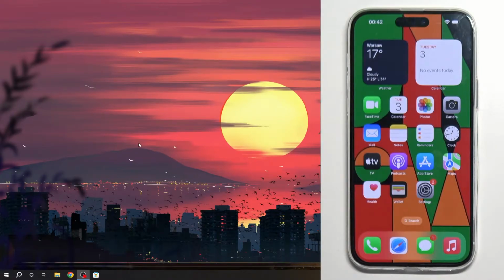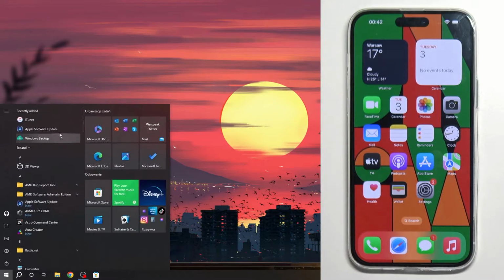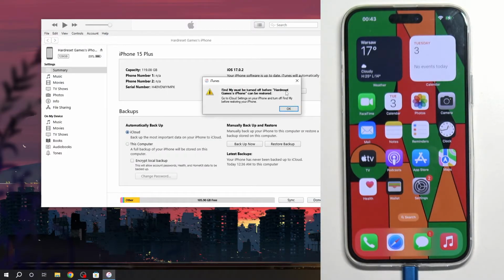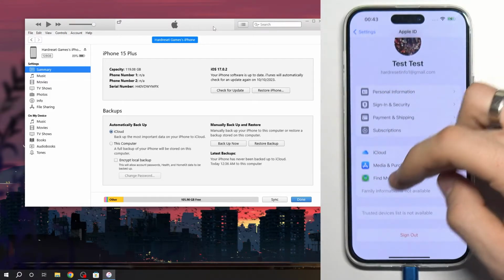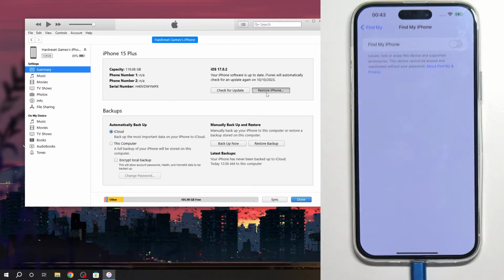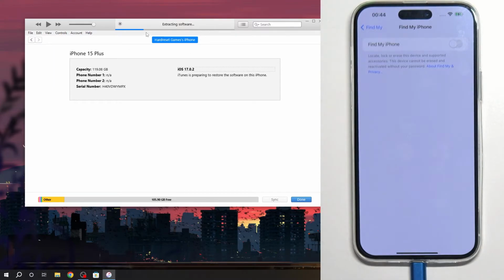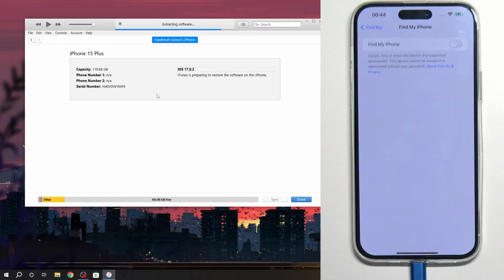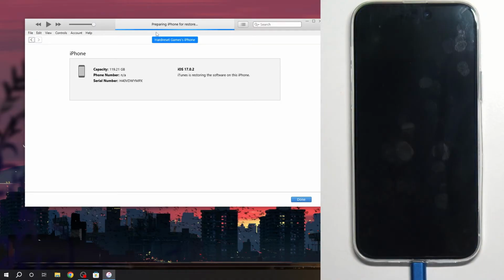How to Factory Reset by iTunes on iPhone 15 Plus - Restore Defaults / Wipe Data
Read more info about iPhone 15 Plus:
In this video, we'll demonstrate a swift method to restore your iPhone 15 Plus. Simply follow our steps to perform a factory reset on your iPhone 15 Plus using the iTunes app and a cable connection. It's important to note that this operation will erase all personal data, customized settings, and installed apps, effectively reverting your iPhone 15 Plus to its default configuration. This is a valuable technique for repairing software issues on your device, essentially bringing it back to its factory settings for a fresh start. Let's get started on this essential maintenance process!

How to reset iPhone 15 Plus? How to factory reset iPhone 15 Plus? How to hard reset iPhone 15 Plus? How to master reset iPhone 15 Plus? How to format iPhone 15 Plus? How to wipe all data on iPhone 15 Plus? How to delete data in iPhone 15 Plus? How to restore defaults on iPhone 15 Plus?